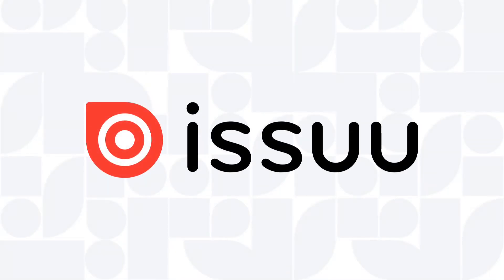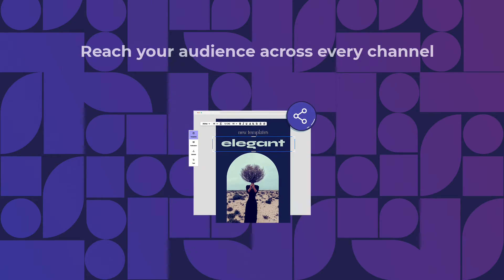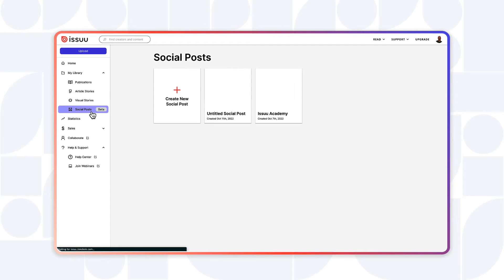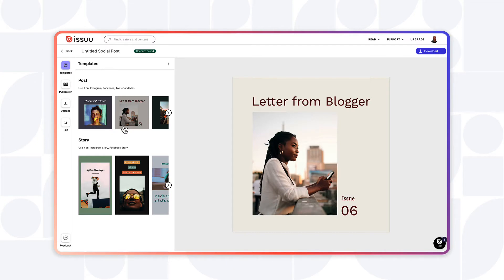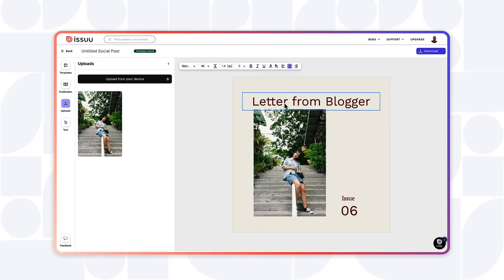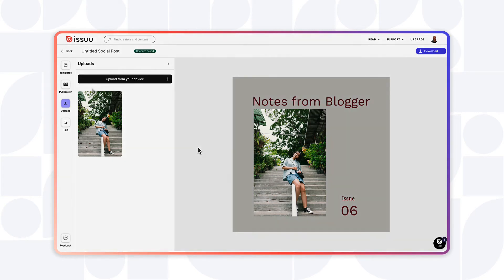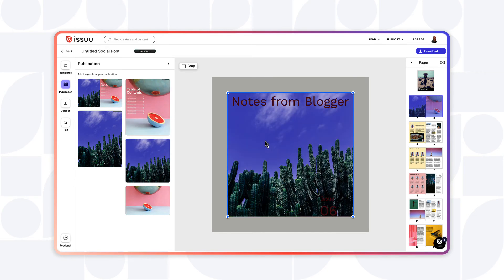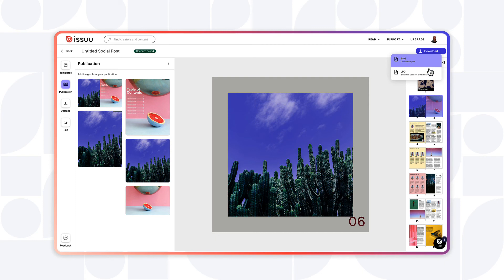How to Create Social Posts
With Social Posts, you can now create stunning social media assets in minutes – all from scratch, or from your existing publications on Issuu. Use elements from existing Issuu publications that have been automatically deconstructed for repurposing, or one-click upload new assets to create something completely new. Generate highly shareable and visually-appealing content for promoting on social media in minutes. Watch this video for a step by step tutorial on how to create your own Social Post.